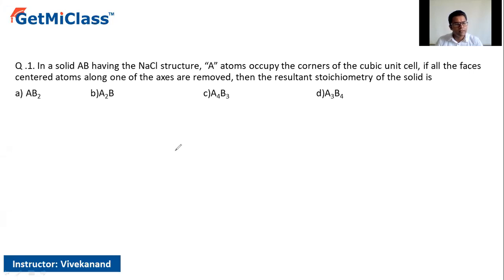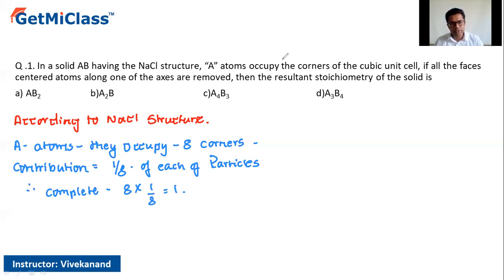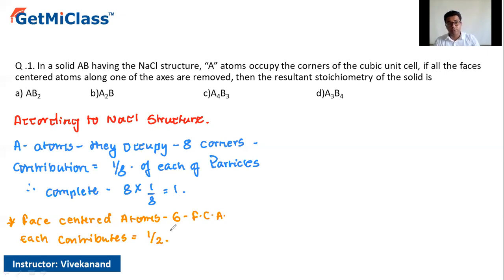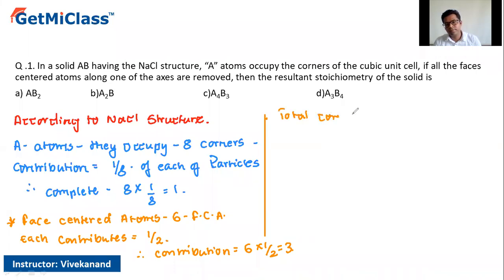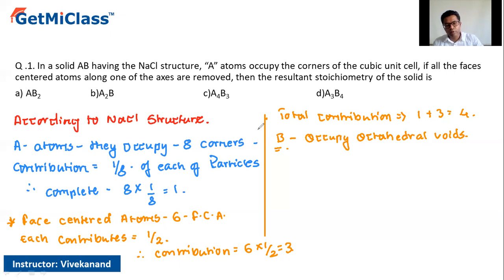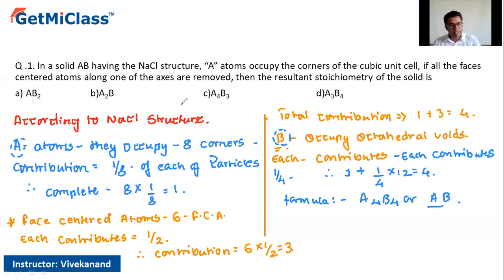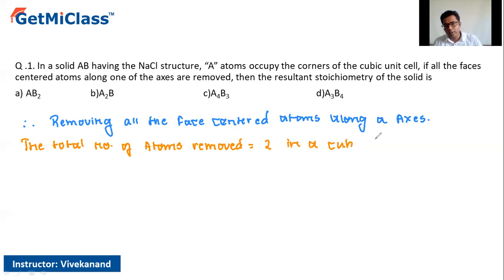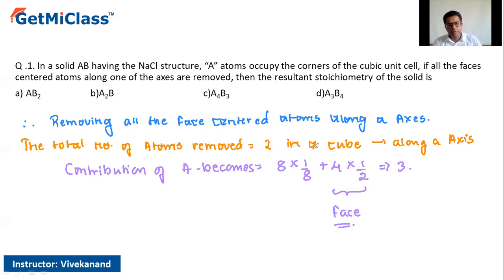Sodium Chloride Unit Cell Shift KCET 12th Chemistry Solid State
Shift in NaCl structure due to removal of faces centered atoms